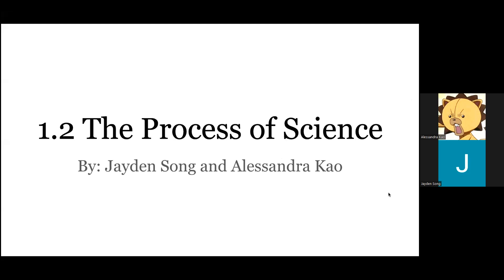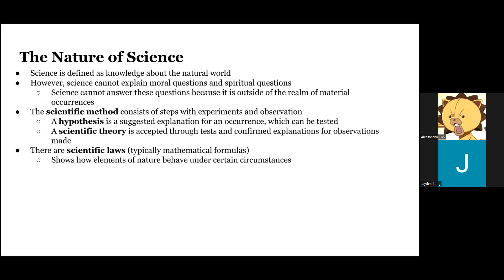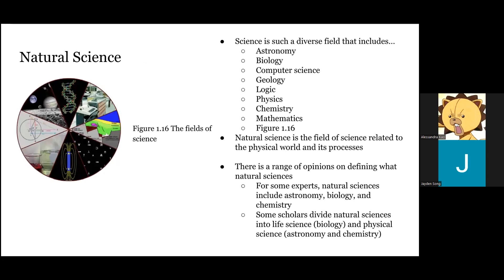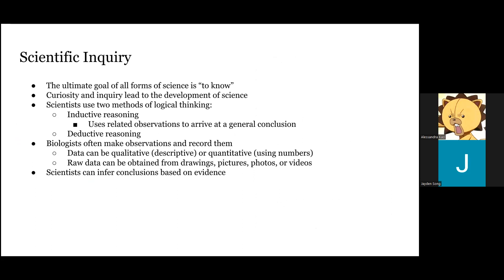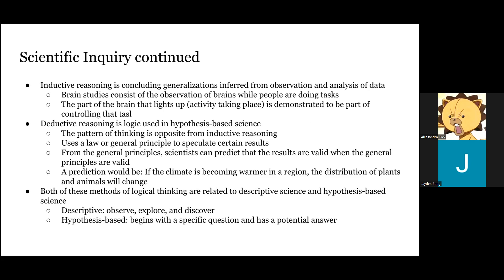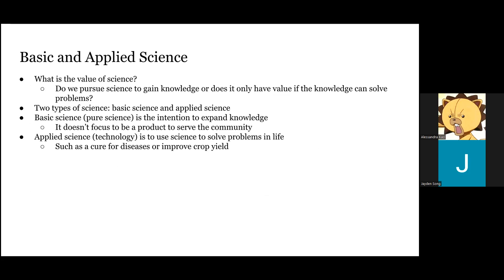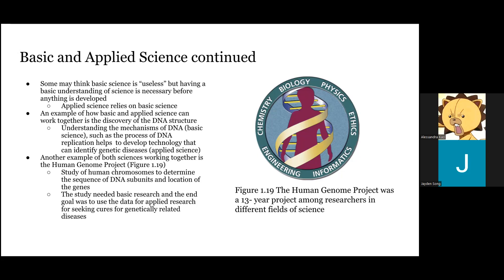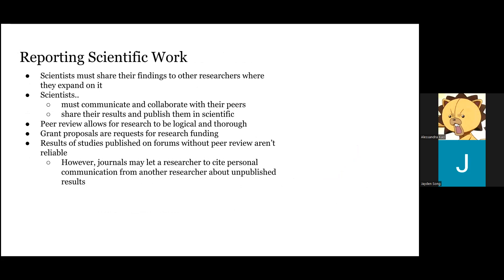Honors Biology: Chapter 1.2, The Process of Science